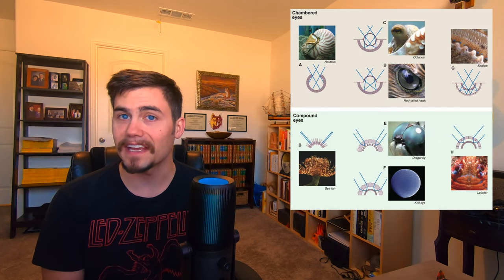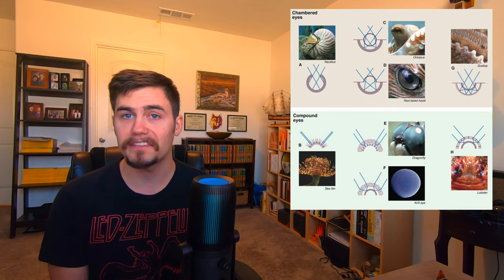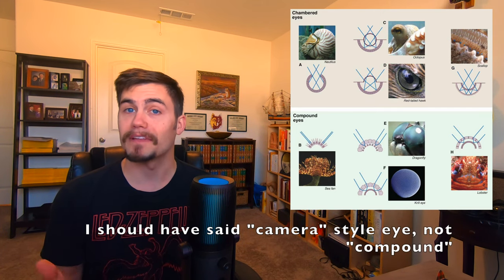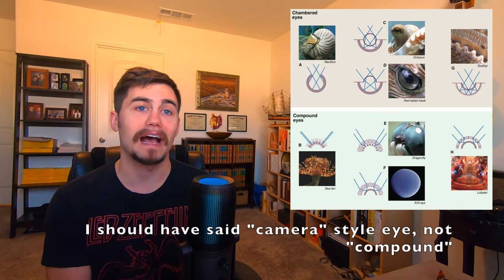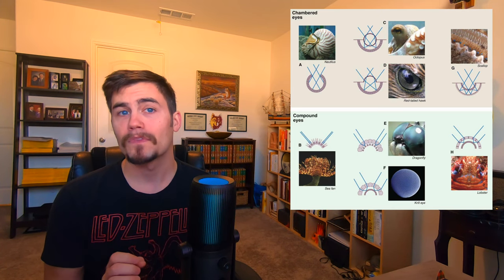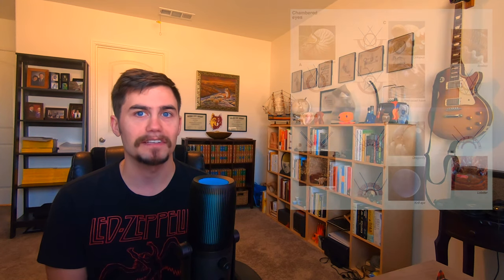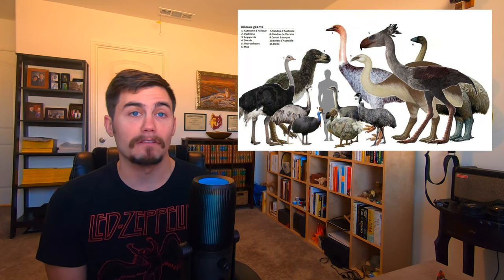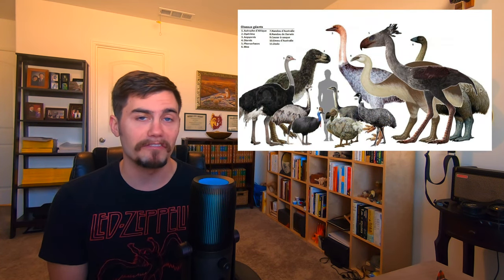Parallel and Convergent Evolution: Biology Lecture 33